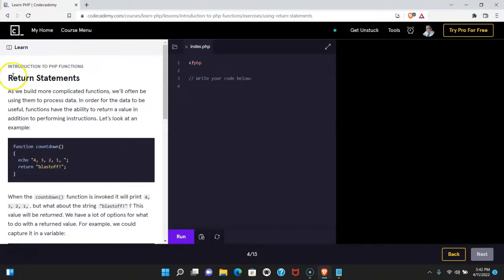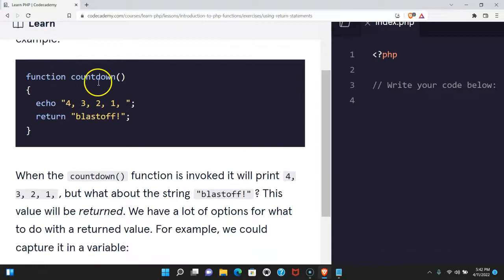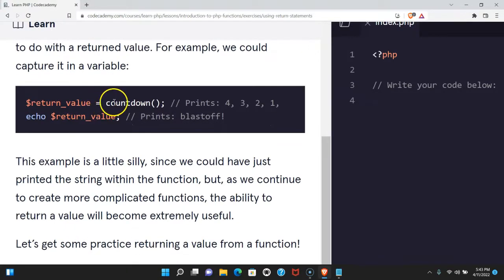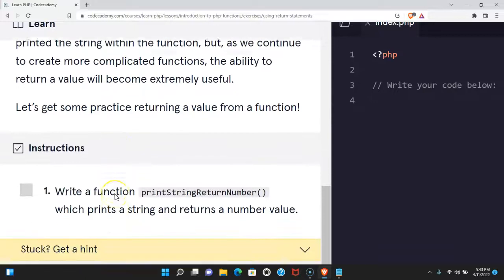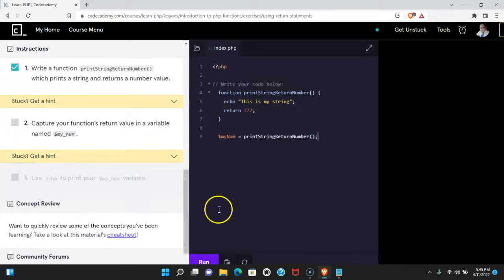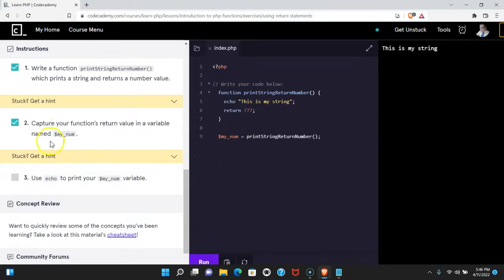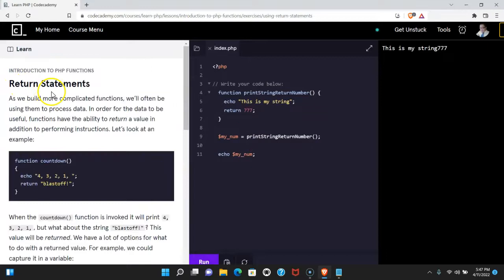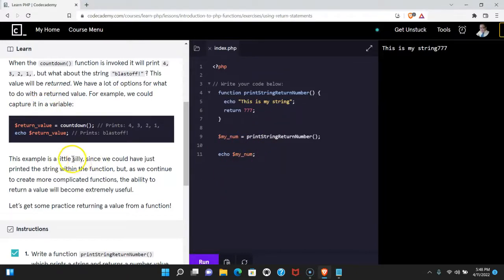Return Statements Explained, What is a Return Statement in PHP, Codecademy PHP, Return Statements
Welcome back to Codecademy's Learn PHP, today we are looking at Return Statements Explained, What is a Return Statement in PHP, Codecademy PHP, Return Statements.  We learn that as we create more complex functions we will often use them to process data.  If we want our data to be helpful, functions have the ability to return a value in addition to performing sets of instructions.  We are able to return values using a return statement.  To use a return statement in PHP we use the "return" keyword, followed by what we want to be returned.  We are then able to capture the return value in a variable for later use.  The function return statement we see in our example is a bit silly, but the ability to return a value is extremely powerful and useful.  Practice creating return values in your functions and try to understand how return statements work by creating your own functions with return statements.  Make sure to understand return statements in PHP before moving on.  Learn about PHP return statements in functions and truly begin to master PHP.  Becoming a professional PHP developer takes time and patience.  Make sure to take your time breaking down return statements to really understand how return statements work.